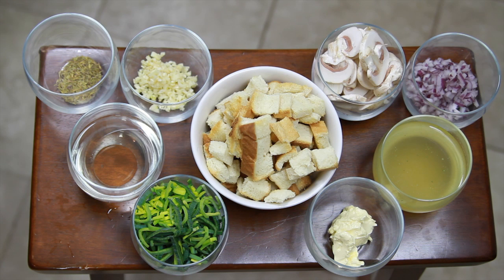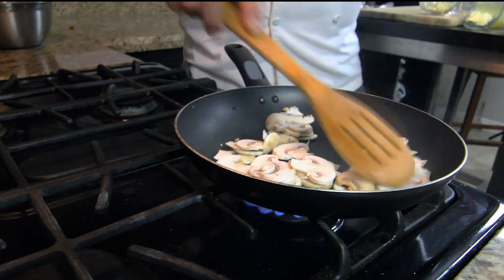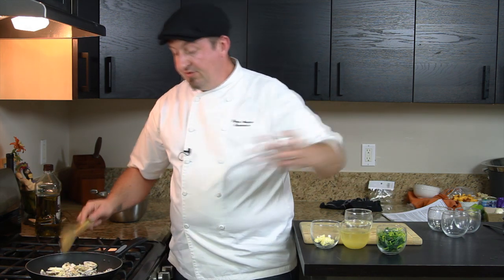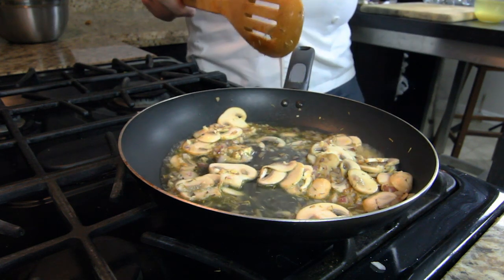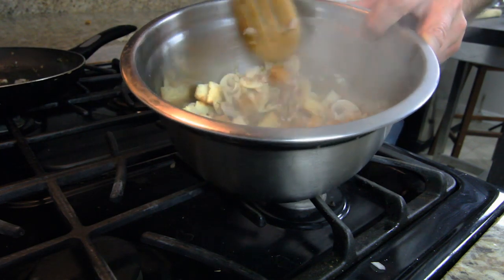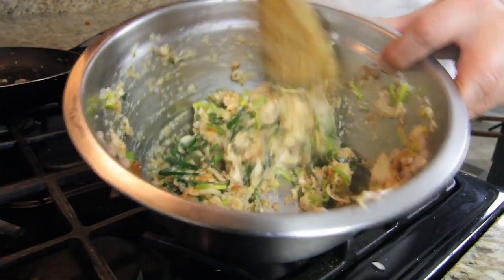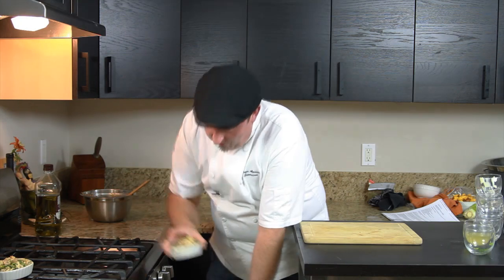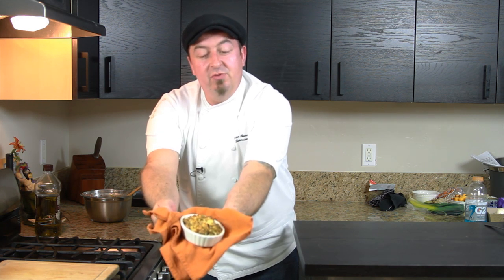Leek & Mushroom Stuffing : Thanksgiving Stuffing Recipes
Leek and mushroom stuffing is a really fun way to put a new spin on an old classic. Make leek and mushroom stuffing with help from a European-trained Executive Chef who has more than 25 years of experience in this free video clip.

Series Description: Out of everything that is traditionally served on Thanksgiving, one of the most popular parts remains the stuffing. Learn about Thanksgiving stuffing recipes with help from a European-trained Executive Chef who has more than 25 years of experience in this free video series.